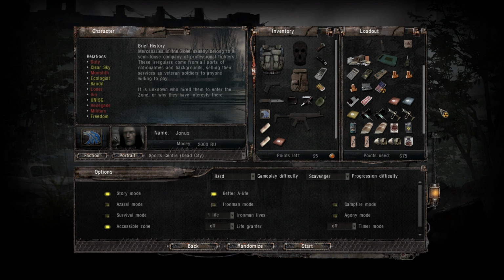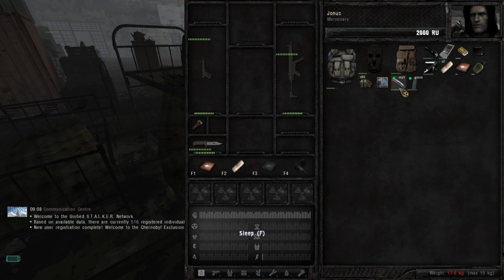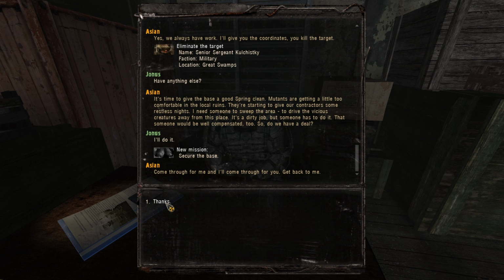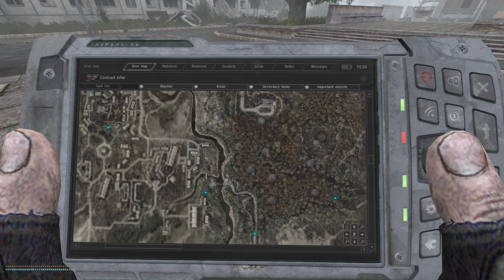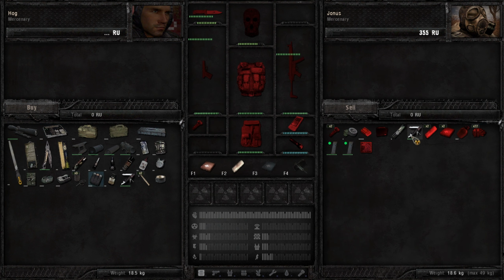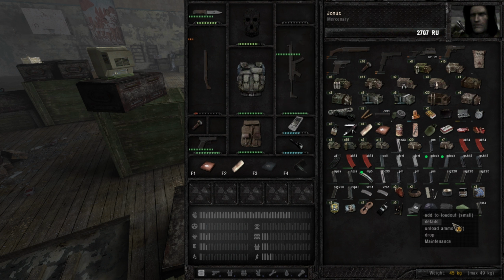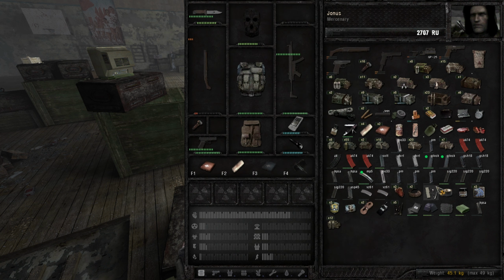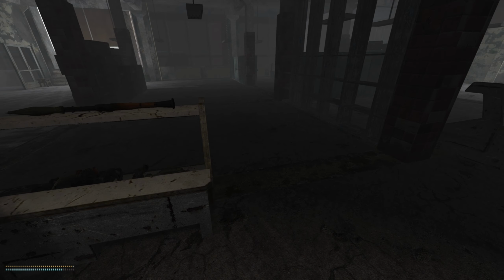S.T.A.L.K.E.R Anomaly (desolation mod). One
G'day mates here is my first video of the series, and first video of the channel enjoy mates.

Apologies in advance the sound quality may not be the greatest for ep1and 2 but i liked the video's too much to throw it out, ep3 will be better as i upgraded the mic.

Here is the links for the mods i am using give em a go eh